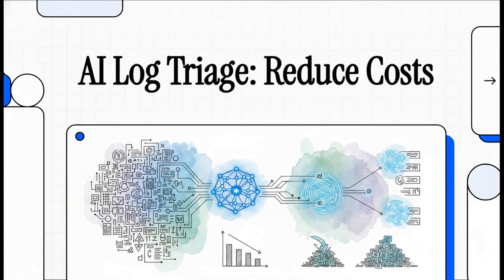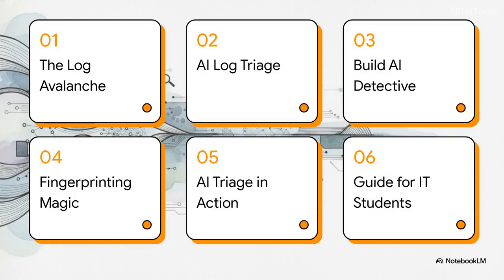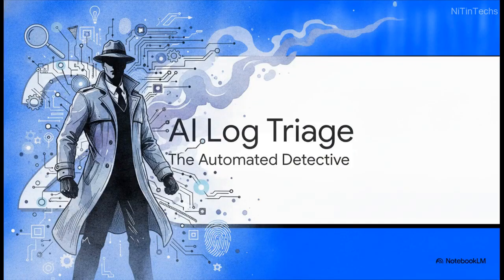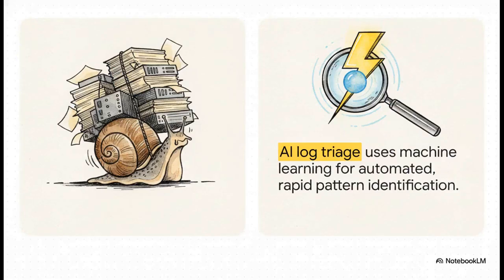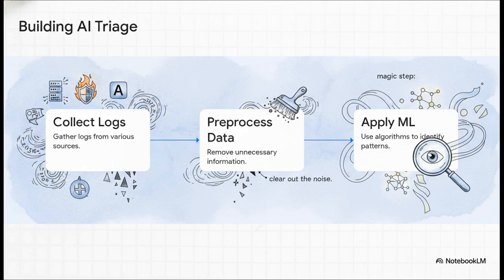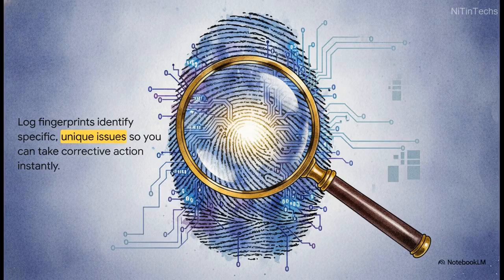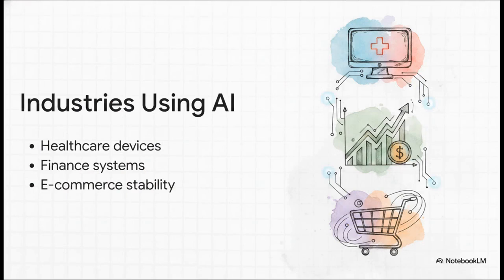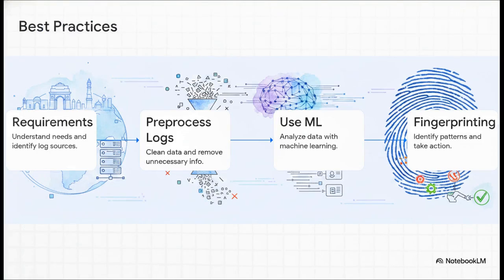AI Log Triage: Reduce Costs with Fingerprinting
Learn how to build AI-powered log triage and reduce costs with fingerprinting. In this video, we will cover the introduction to AI-powered log triage, building AI-powered log triage, fingerprinting, real-world examples, and best practices for Indian IT students. Timestamps: 0:00 Introduction, 2:00 What is AI Log Triage, 5:00 Building AI Log Triage, 10:00 Fingerprinting, 15:00 Real-world Examples, 20:00 Best Practices, 25:00 Conclusion. Join us to learn how to implement AI log triage in your organization and reduce costs.